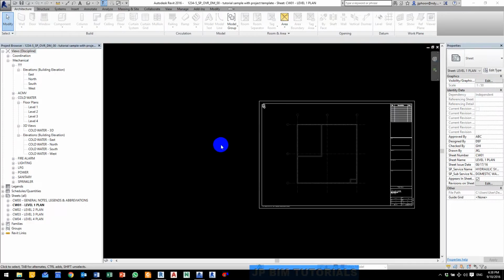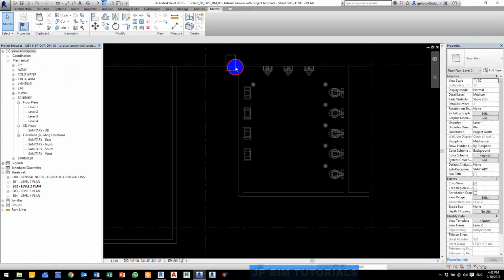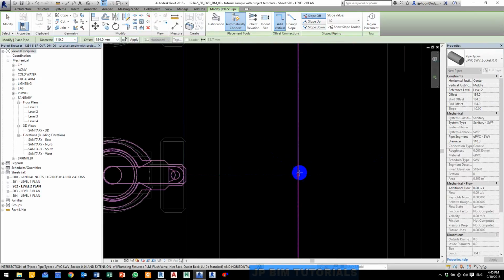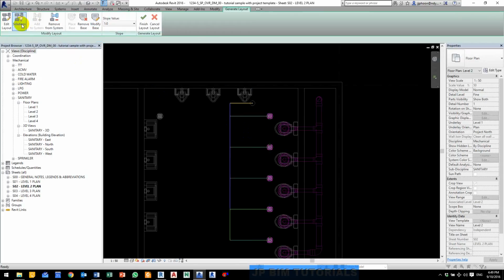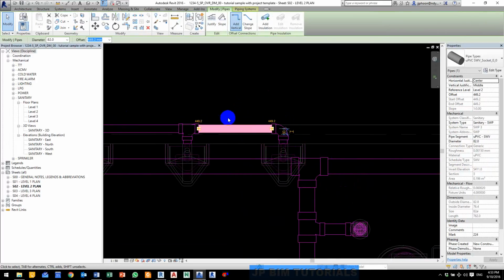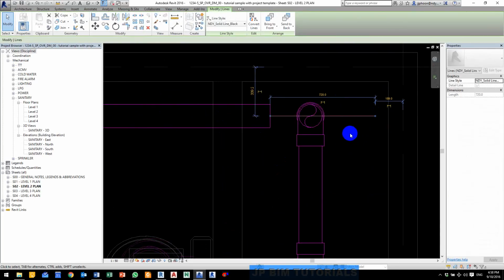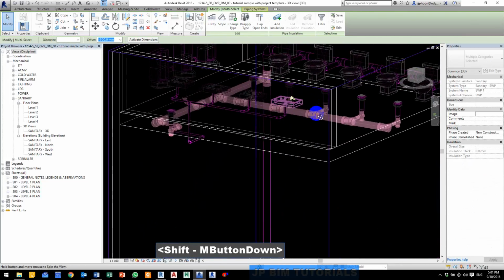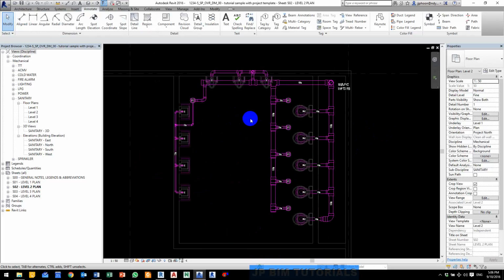2.2 Modelling Sanitary #01